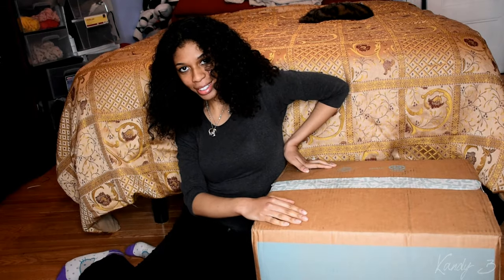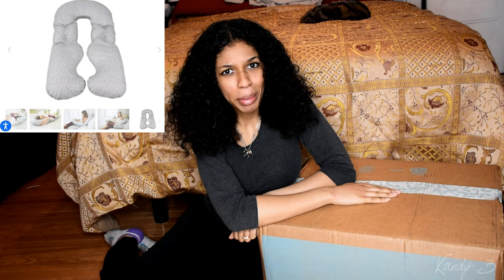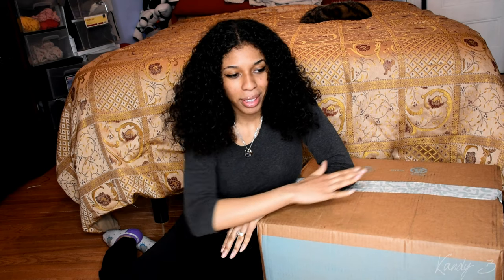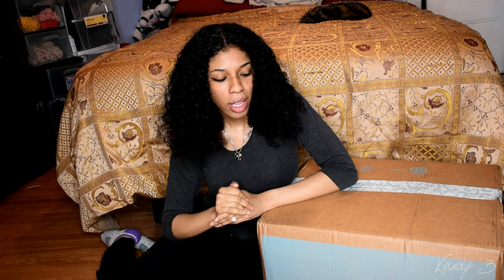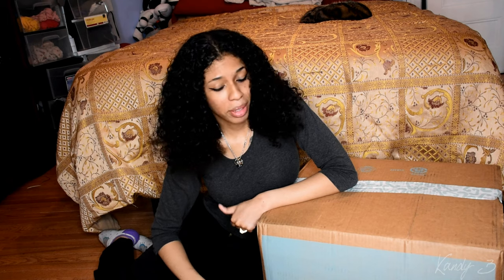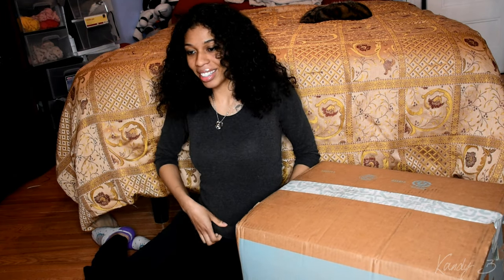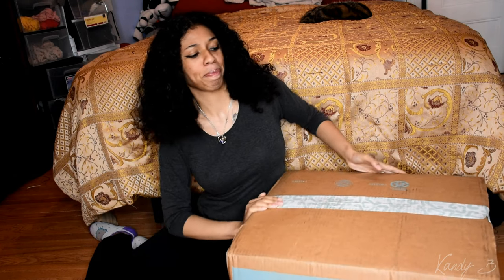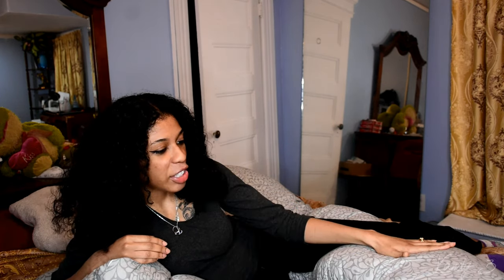Leachco Pregnancy Pillow Review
Hey loves! Today's video I did a review on the Leachco Back and Belly Bunchie Pregnancy Pillow. I was looking for a good pillow and this brand popped up a lot so I wanted to give it a try. I tested it out a few days longer after this video just to give it a fair chance before I decided whether I'd keep it or not. I won't tell you what to do because everybody's body and needs are different so make your own judgement! I was 14 weeks pregnant here so my belly wasn't TOO too big, but big enough to start causing real discomfort.

|| Other Info ||
If you ever need a break from the norm and want a little fun and non-sense in your life you can go on over to my Main Channel for a little rest and relaxation (or confusion)…

CAMERA: Nikon D5500
EDITING SOFTWARE: CyberLink Power Director